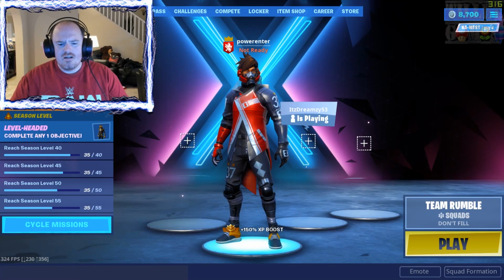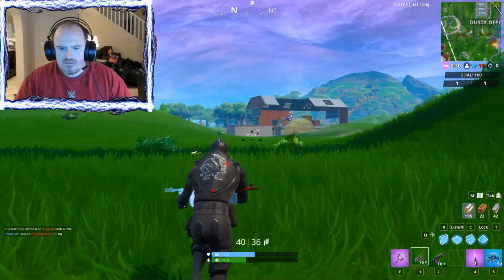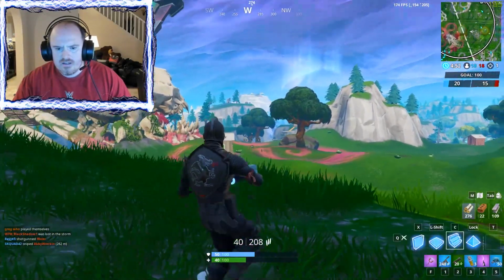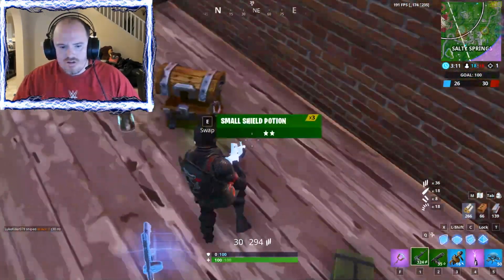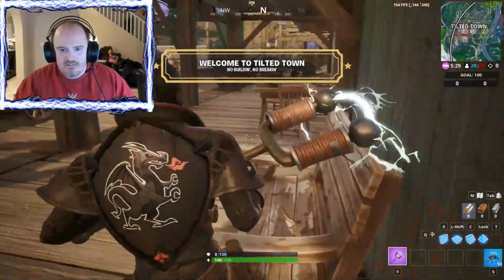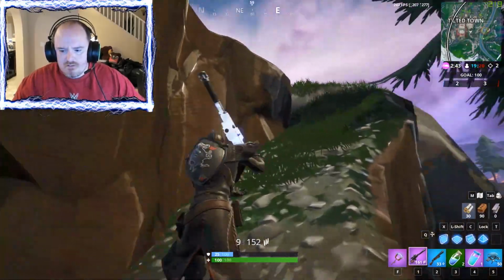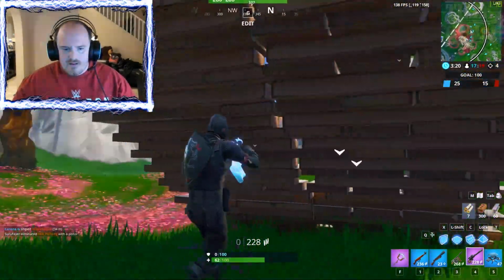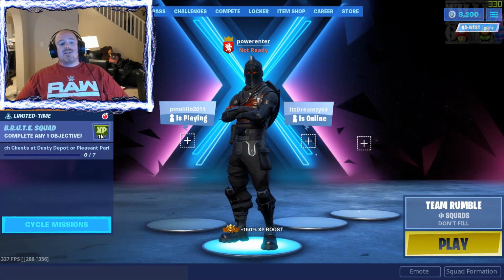Spending Time in Fortnite Tilted Town!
Today we play team rumble and spend time in Tilted Town, ugh, I need my building! Come see me get destroyed in Tilted Town